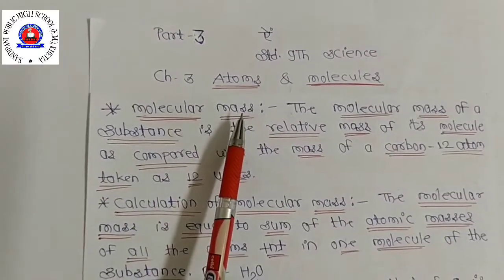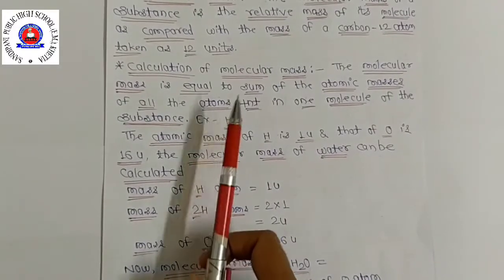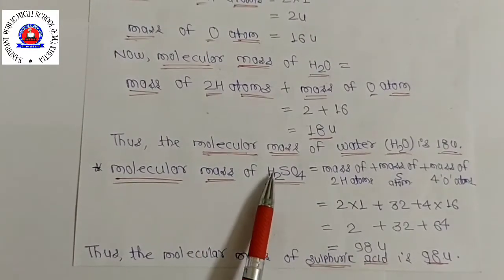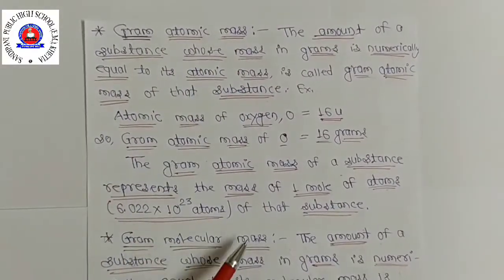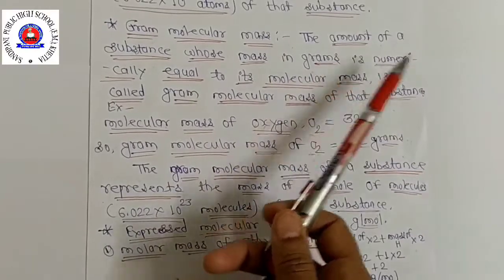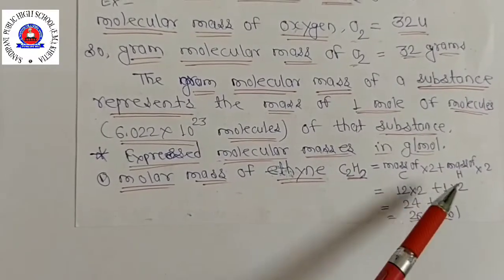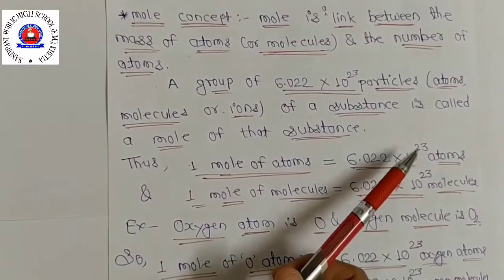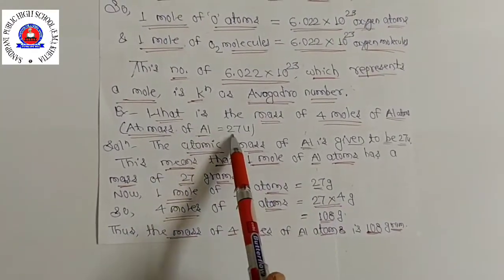Std 9th Science chapter 3 Atoms and Molecules Part-3 | Class9th​​ Science​​ eEducation​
List of topics to be covered in part 3
*Molecular mass & calculation of molecular mass
*Gram Atomic mass and Gram molecular mass
* Mole concept